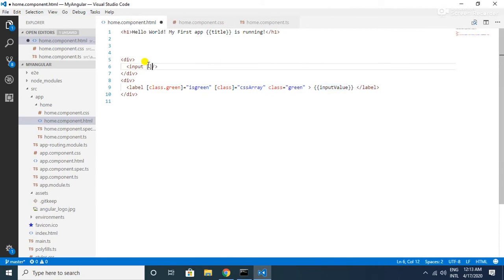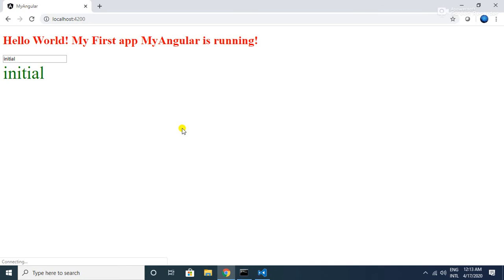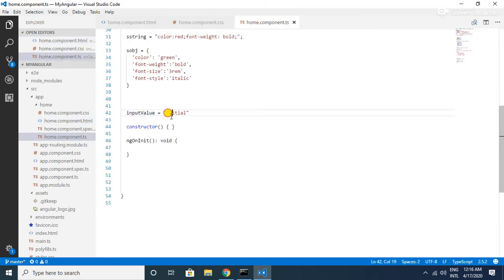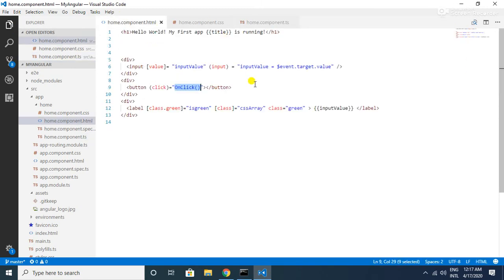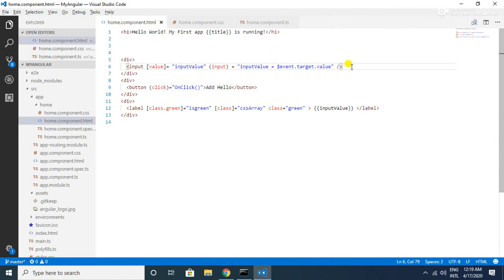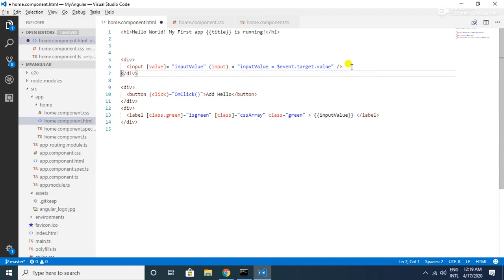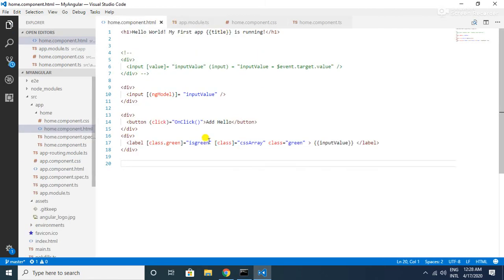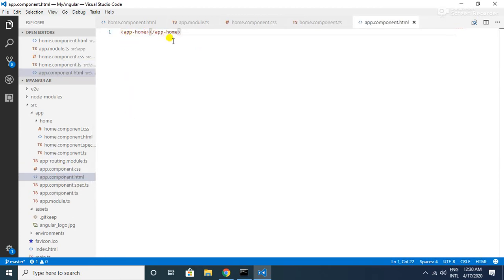Angular 9 Tutorial - 11 - Two Way Binding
Angular | Angular Tutorial for Beginners | Angular Two Way Binding | Angular Basics | Angular Tutorial | two way data binding in angular | data binding in angular